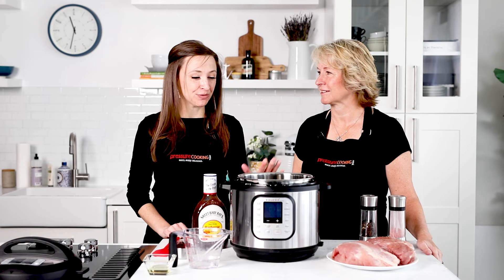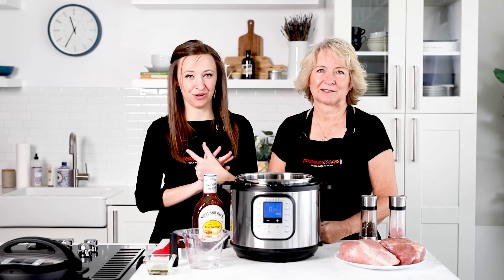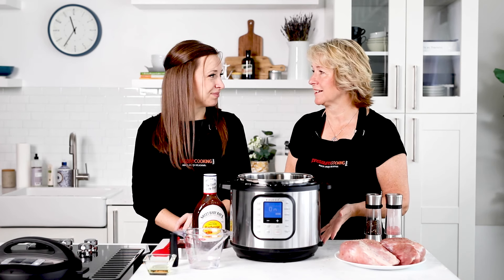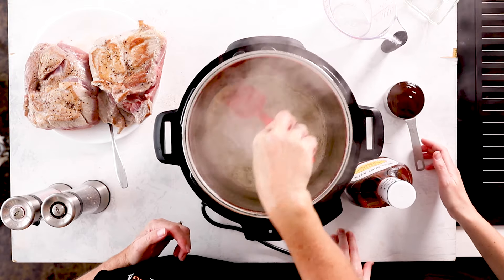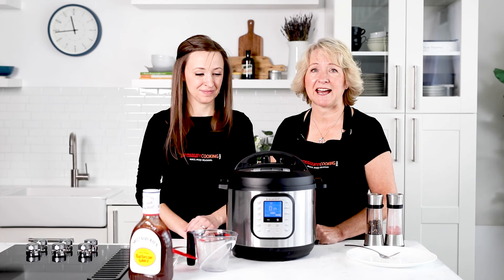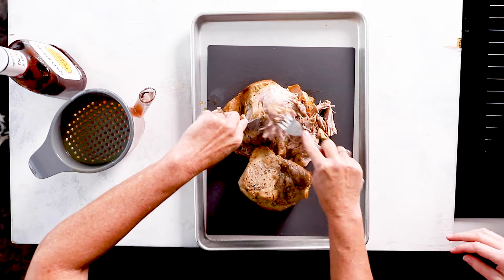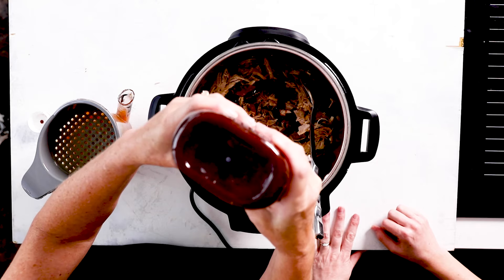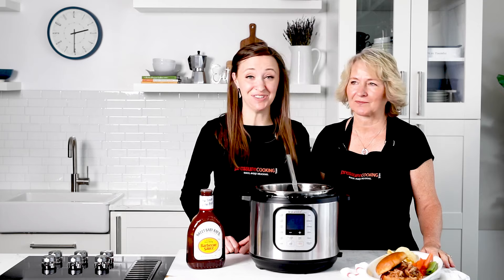Make Pulled Pork in an Instant Pot – the EASY Way!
If you have BBQ sauce and pork shoulder, you can make this simple Pressure Cooker Pulled Pork!

This recipe works with an Instant Pot or ANY other brand of electric pressure cooker, including the NinjaFoodi Zavor or PowerPressureCooker.

Ingredients
1 to 2 tablespoons vegetable oil
4 pounds boneless pork shoulder, cut into two equal pieces
2 cups barbecue sauce, divided, plus more for serving
1/2 cup water
Toasted rolls, for serving